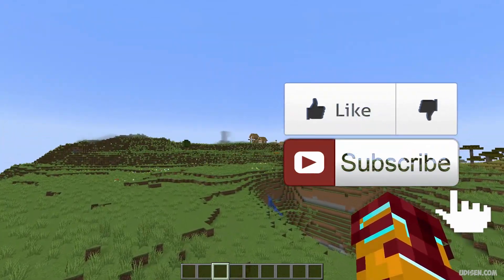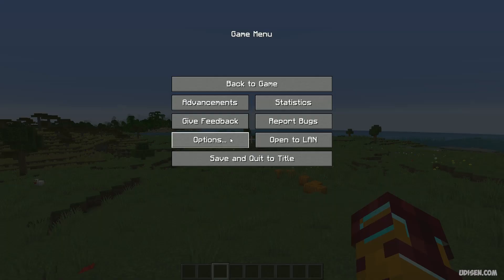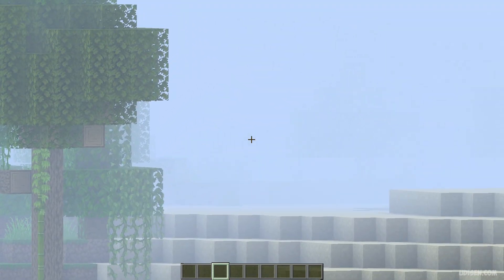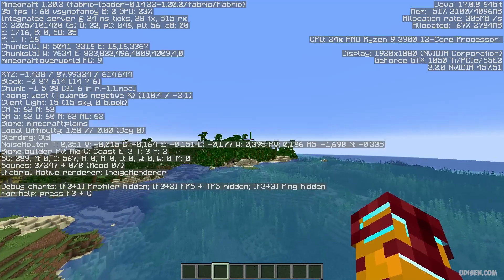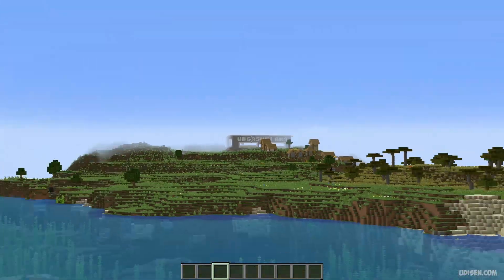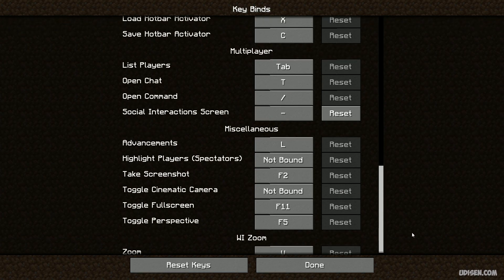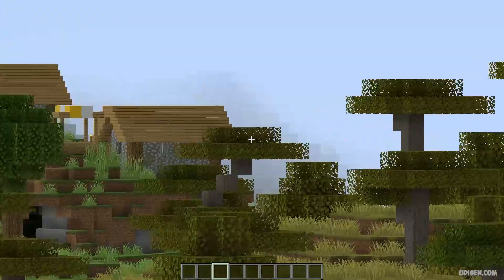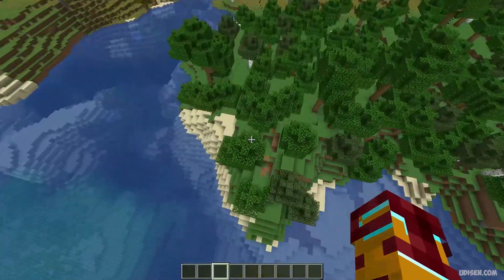Minecraft 1.21.11 ZOOM MOD - how to use (Spotlight) (Fabric) (x50 zoom)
Tutorial for NEW Zoom mod and show how work all functions in mod in Minecraft 1.21.x, 1.20.x ► Mod from video